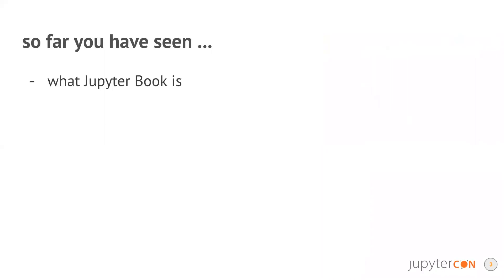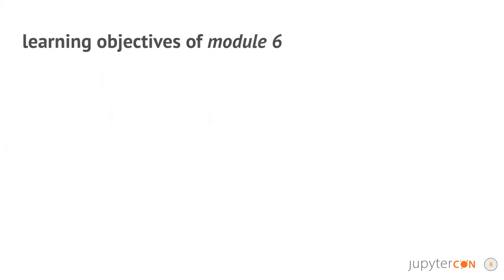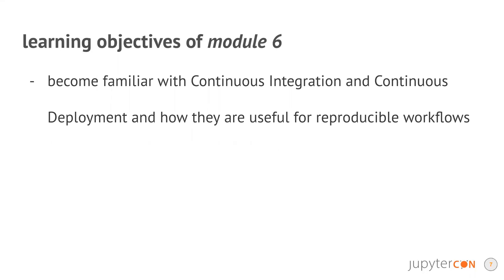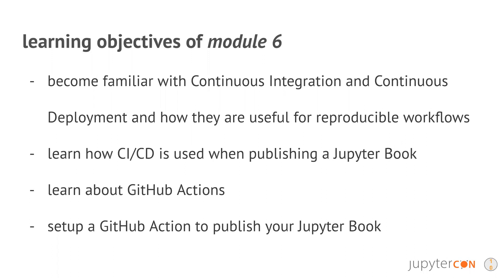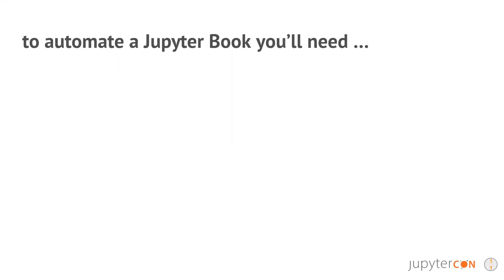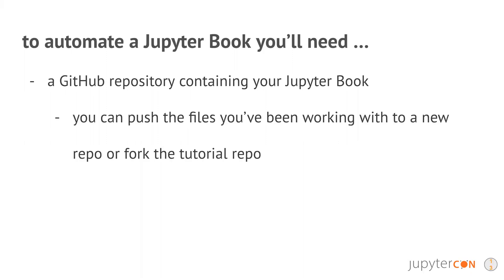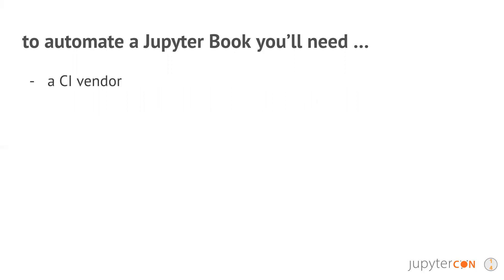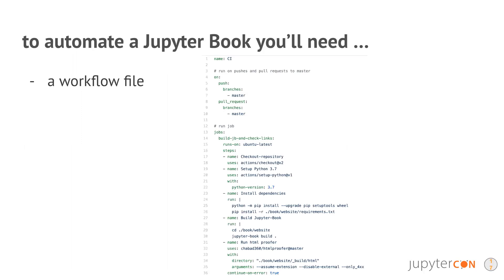Module 6: Build a Jupyter Book with The Turing Way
Build a Jupyter Book with The Turing Way: Module 6
Speaker: Sarah Gibson

This tutorial is created to accompany Jupyter Notebooks on the GitHub repository
About the workshop: Jupyter Book is an open source project for building publication-ready online books with computational files. The Turing Way is a community-led book project on learning computational skills, which is hosted online as a Jupyter Book. In this tutorial, you will learn about the collaborative nature of both projects and create your own Jupyter Book using files and chapters from The Turing Way as examples.